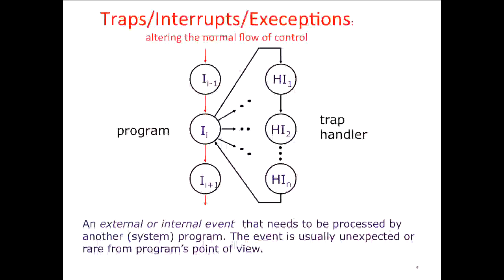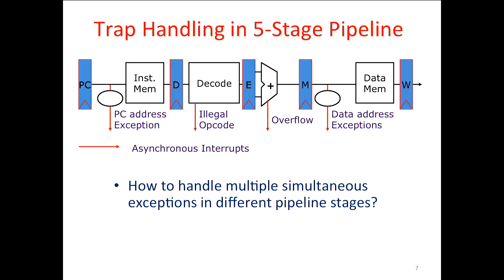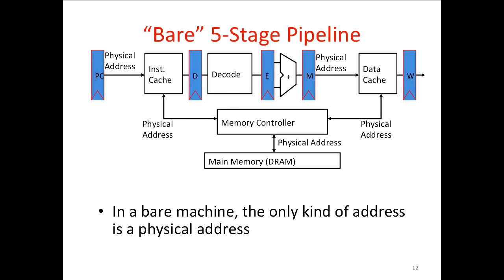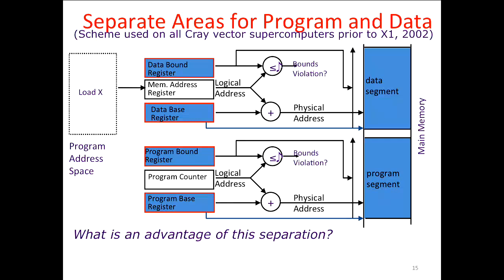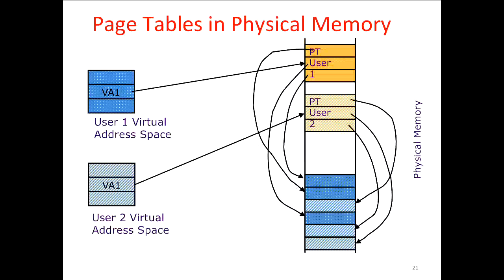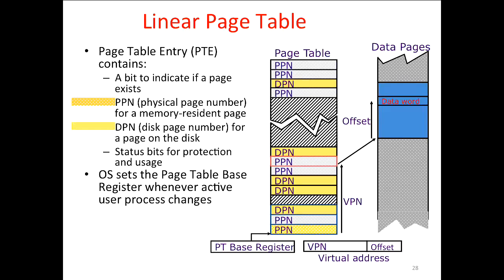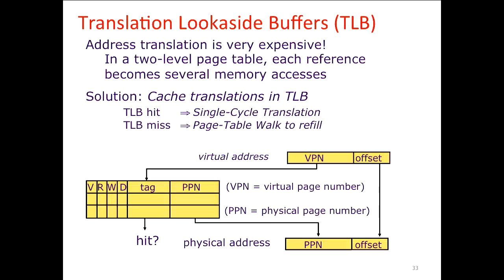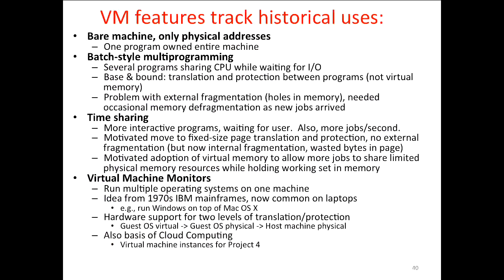L23 Virtual Memory | UC Berkeley CS 61C, Spring 2015